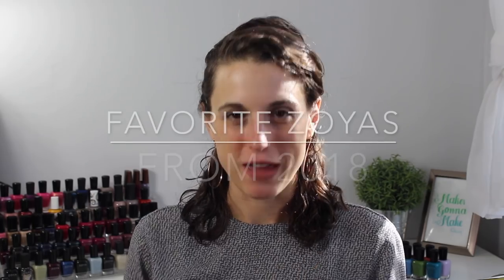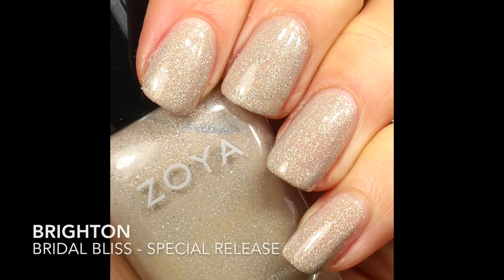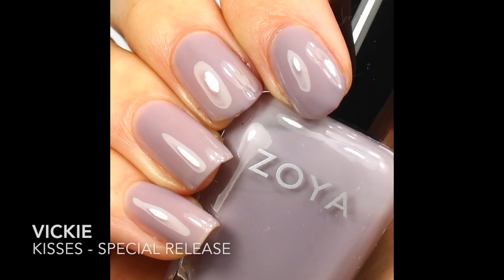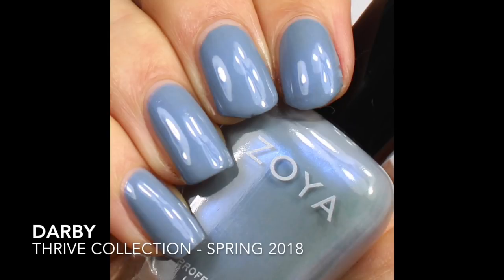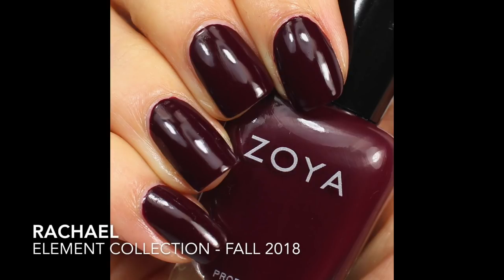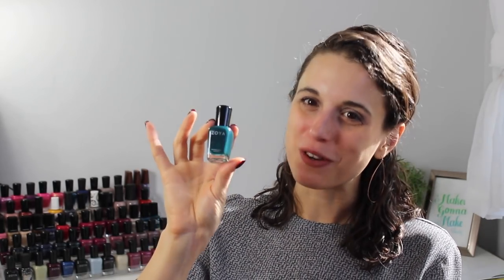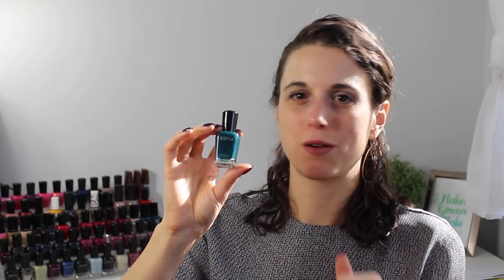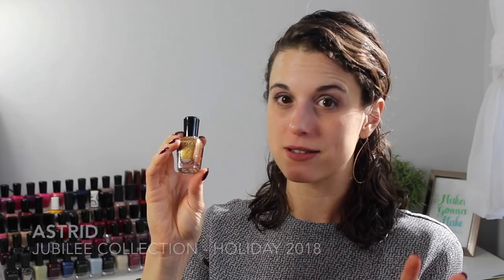My Favorite Zoyas from 2018 / / What to buy in Zoya's Black Friday Sale 2018? / / Part 1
Read me!

My favorite polishes released by Zoya in 2018! Looking for suggestions for what to pick up in their Black Friday sale? Here are my favorites from Zoya's collections this year!

____________________S A L E  D E T A I L S
Codes active as of 11/16!

~Intro Zoya Tara

___________________P O L I S H E S  M E N T I O N E D
Zoya Darby
Zoya Brighton
Zoya Vickie
Zoya Virginia
Zoya Rachael
Zoya Astrid
Zoya Danica